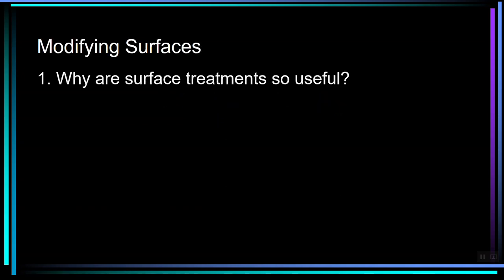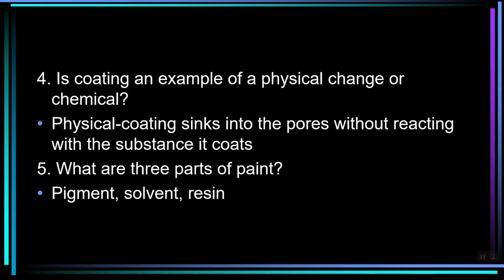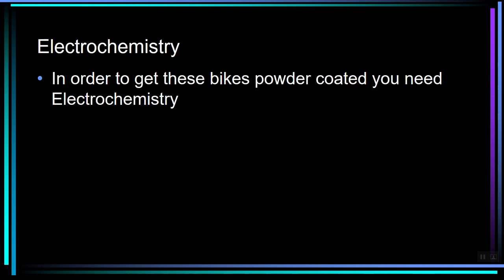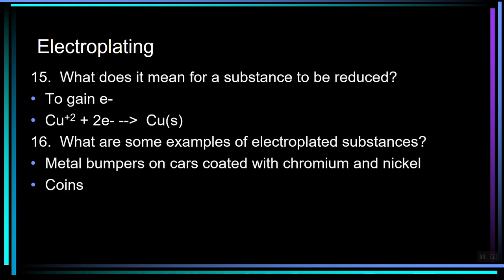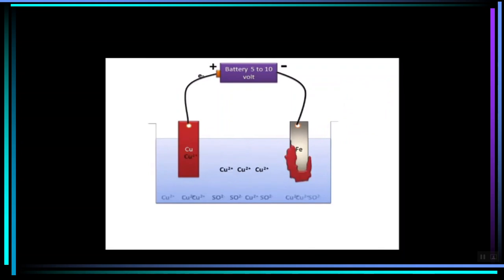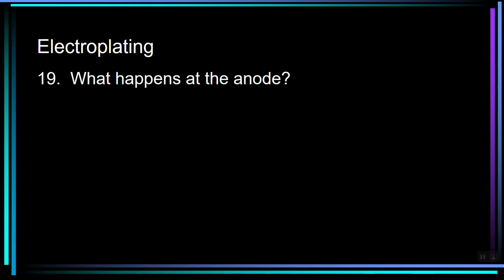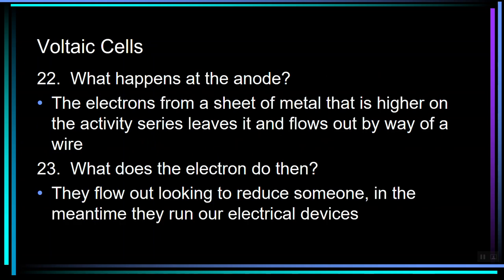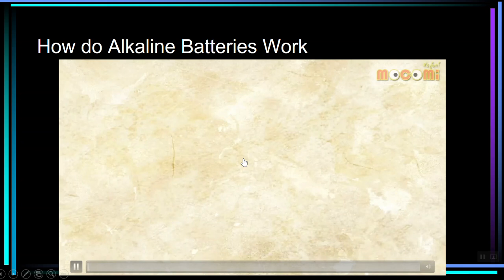7 4 Electrochemistry